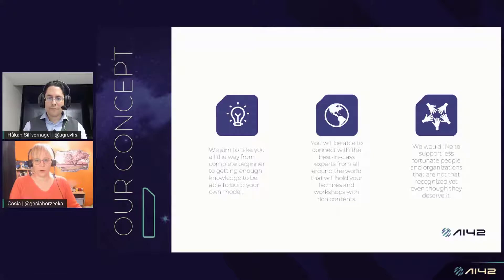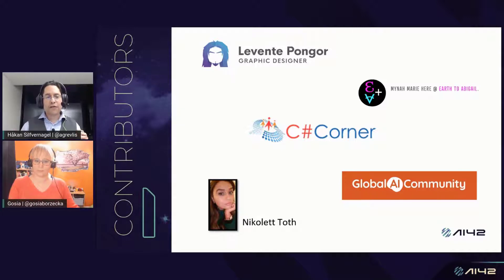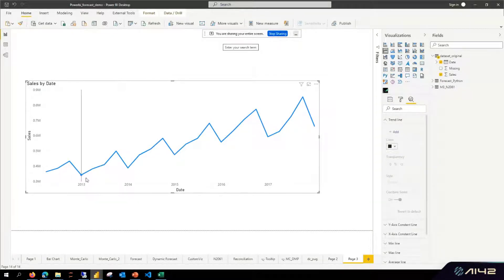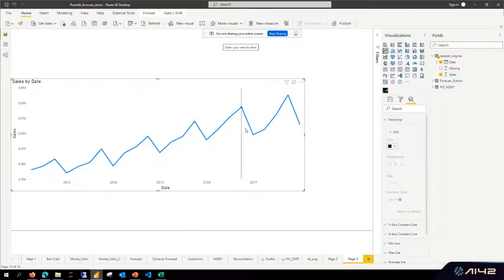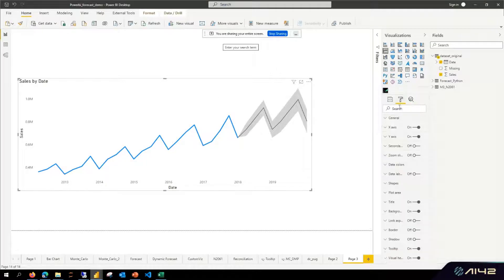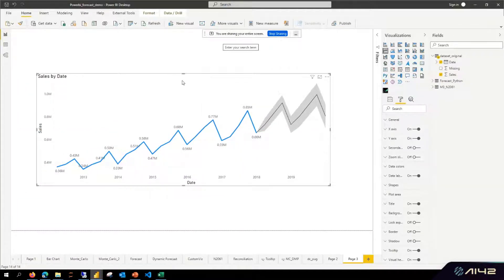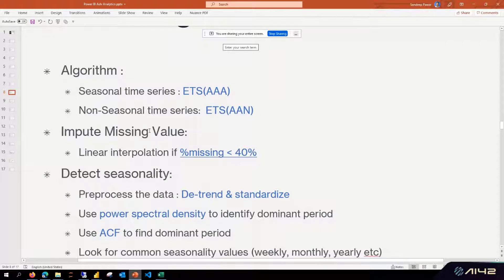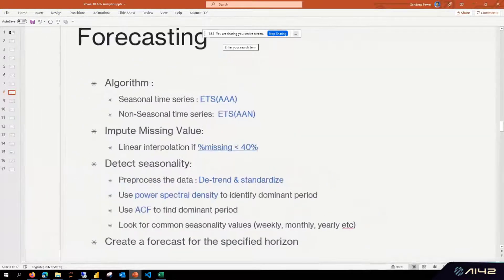Power BI for advanced analytics - Part 2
Did you know apart from enterprise-scale data modeling and data visualization features, Power BI also includes advanced analytics tools such as clustering, forecasting, anomaly detection and Machine Learning? If you already knew that, do you know how to use them correctly and get the most out of them? In this session spanning multiple parts, we will cover these advanced analytics tools in detail to gain thorough understanding of them so you can use them confidently in your reports. We will also cover how to deploy machine learning models in Power BI.

About the Speaker:
Sandeep is a Simulation & Data Analytics engineer. His background was in research in Mechanical engineering and product development and always used Statistics to analyze data. For the last four years, he has been using Data Analytics & Machine Learning to improve manufacturing operations. He has an MS in Mechanical Engineering, Masters in Engineering Management with focus on business analytics, and is a certified Azure Data Scientist.